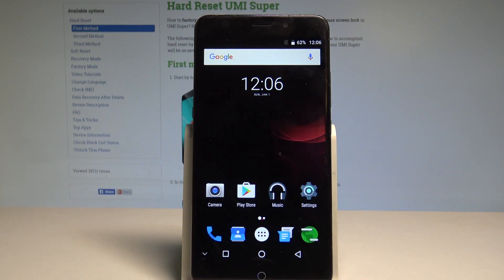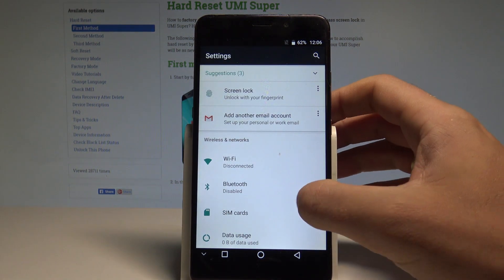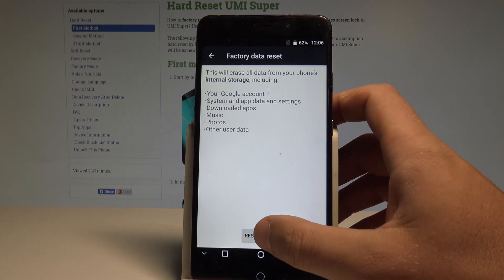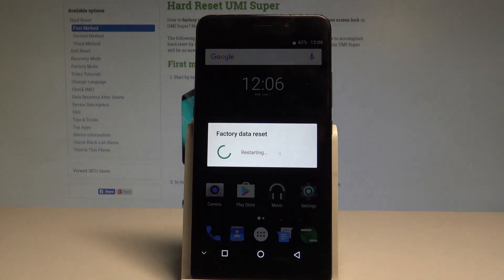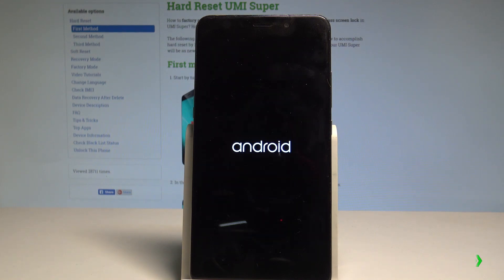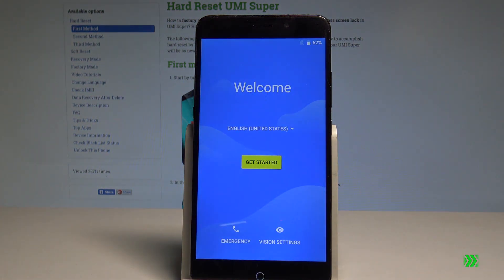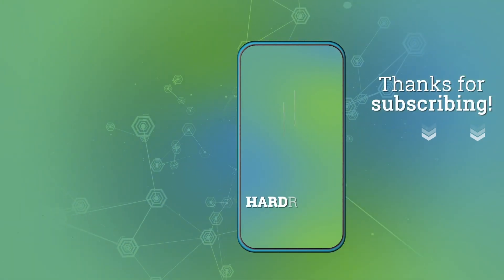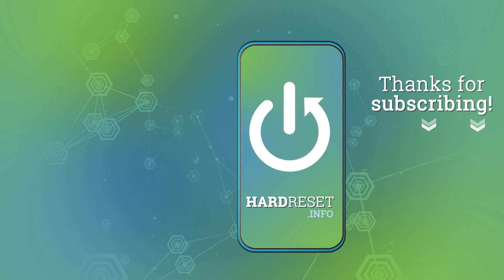How to Factory Reset UMI Super - Wipe Data / Restore Defaults |HardReset.Info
In this video you can check out how to accomplish the hard reset operation in UMI Super. The easiest way of factory reset is by UMI settings. Check out how to wipe all personal data in just a few steps. This operation will delete all data, customized settings and installed apps. As a result you will restore all defualts and fix the system errors.

How to hard reset UMI Super? How to master reset UMI Super? How to wipe data in UMI Super? How to delete all data in UMI Super? How to erase everything in UMI Super? How to trestore defaults in UMI Super?